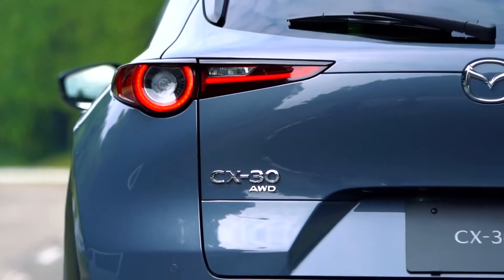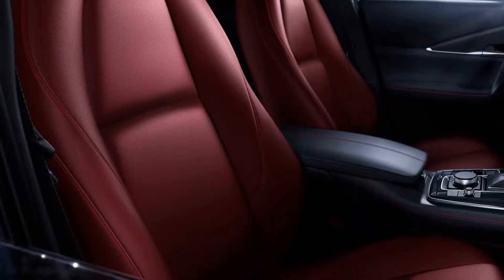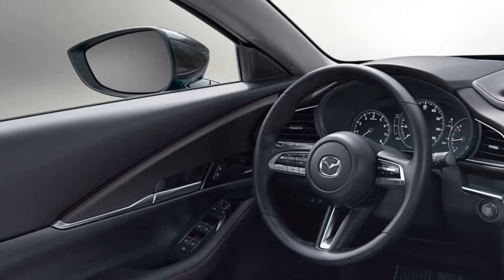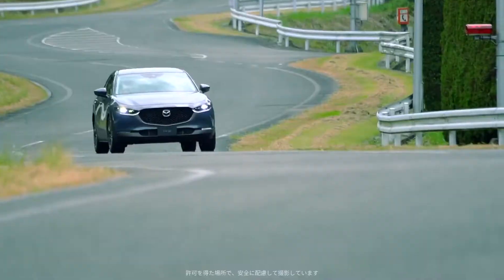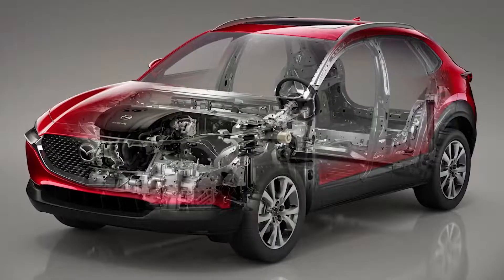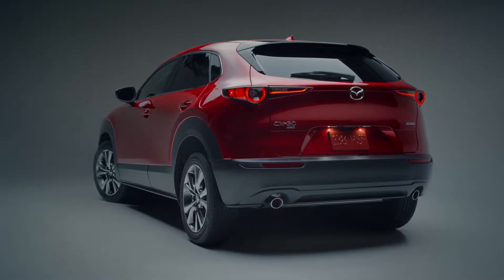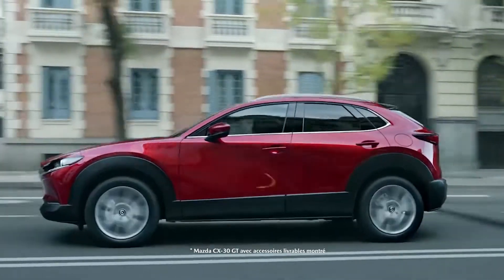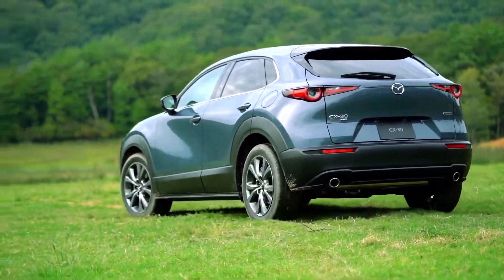New Mazda CX 30 2022 - Small Crossover SUV + exterior & interior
Mazda is celebrating the new year by announcing a host of changes to the 2022 CX-30. Set to arrive at U.S. dealerships early next month, the CX-30 now comes standard with all wheel drive. As a result, prices have climbed across the board. The CX-30 Carbon Edition features the same color combination as we've seen on other Mazda models, with a Polymetal Grey exterior and a red leather interior.

Additional changes are limited, but the CX-30 2.5 S Select now comes equipped with aluminum roof rails. The model also gains a new Platinum Quartz Metallic exterior color, which is also available on the Preferred, Premium, and Turbo trims. It features a Polymetal Gray exterior with gloss black mirrors and black 18 inch aluminum wheels.

Inside, there’s exclusive red leather seats and all the usual equipment found on the CX-30 2.5 S Preferred. This means there’s a leather-wrapped steering wheel, an eight-way power driver’s seat, and a power moonroof. They’re joined by a dual-zone automatic climate control system, an 8.8 inch infotainment system, and a 7 inch display in the instrument cluster.

It features the same equipment as the CX-30 2.5 S Preferred and has the same 186-hp 2.5-liter inline-four engine as all 2.5 S models. The optional turbocharged 2.5-liter inline-four has 250 horsepower. In our testing, it got to 60 mph in a swift 5.6 seconds, while the nonturbo model did the deed in 7.6 seconds. Removing the front-wheel-drive option on the 2022 Mazda CX-30 naturally increases the crossover's base price. Sans destination charges, the base 2022 CX-30 S has an MSRP of $22,200. a huge price drop versus the $23,450 price tag of the 2021 model with the AWD option.

The best car channel on Youtube! A point of reference for car fans since 2021
This channel that understand your automotive needs, you will get more information about cars, reviews, car reviews, electric cars, suvs that will be your dream car, because we provide a mix of content automotive. Which will help you increase your knowledge and entertainment at the same time.

car tv – car reveal – crash test – off-road – on track – car factory – high-tech – and much more!

SUV, Sedan, Sports Car, Pickup Trucks, Supercars, Electric Cars, Muscle Cars, Compacts Car, Concept Cars...

All brands: BMW, Mercedes-Benz, AMG, Maybach, Ford, Lincoln, Porsche, Rolls-Royce, Cadillac, Mini, Ferrari, Tesla, Land Rover, Jaguar, Jeep, Chrysler, Dodge, SRT, RAM, Fiat, Alfa Romeo, Nissan, Maserati, Subaru, Aston Martin, Bugatti, Acura, Honda, Chevrolet, Audi, Volvo, Polestar, Renault, Dacia, Volkswagen, Skoda, Peugeot, Citroën, Mazda, Bentley, Toyota, Hyundai, Genesis, Kia, GMC, Lamborghini, Opel...